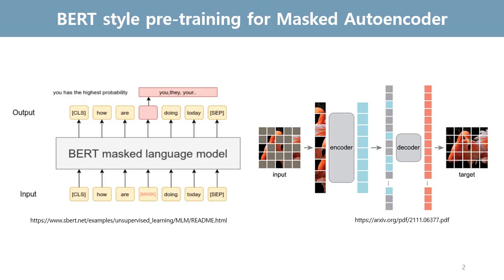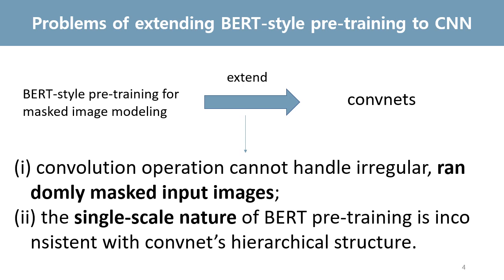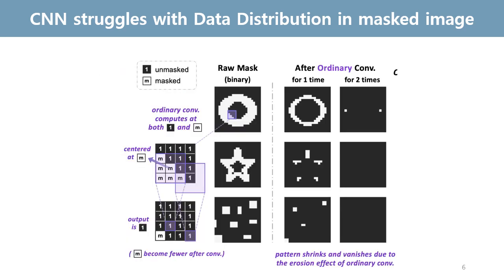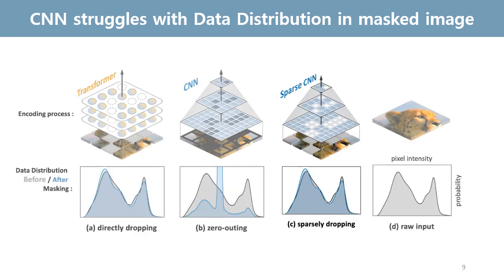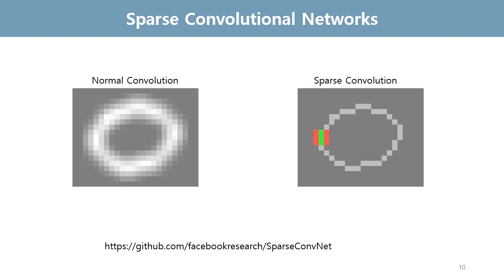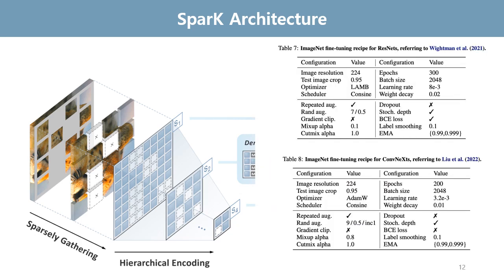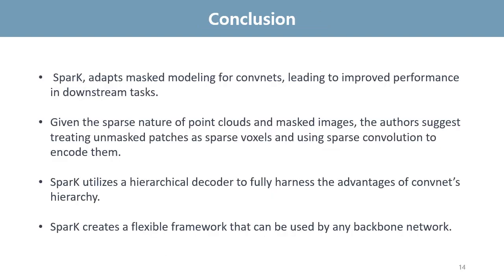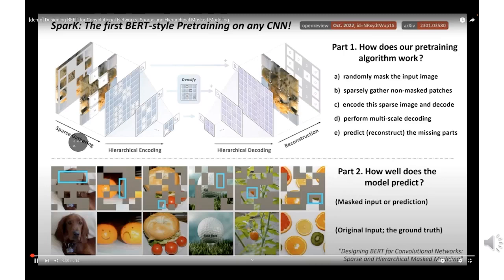Designing bert for convolutional networks: sparse and hierarchical masked modeling